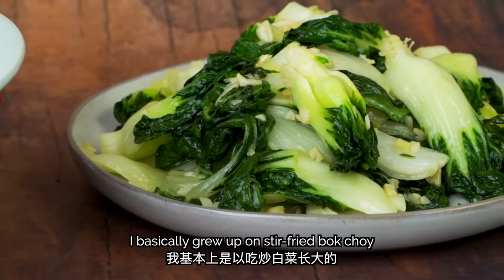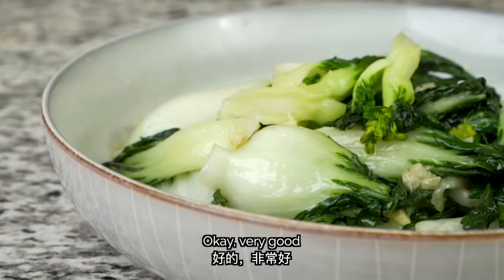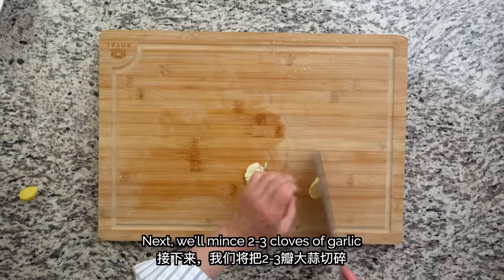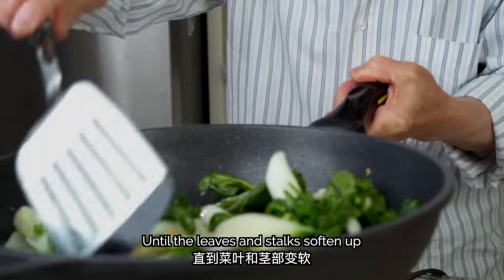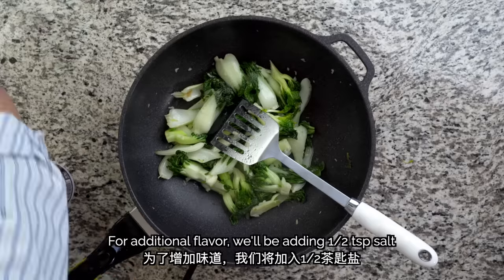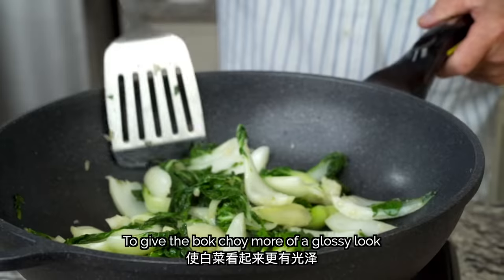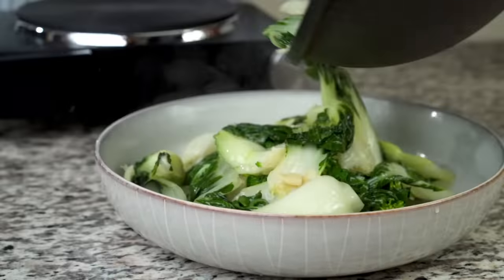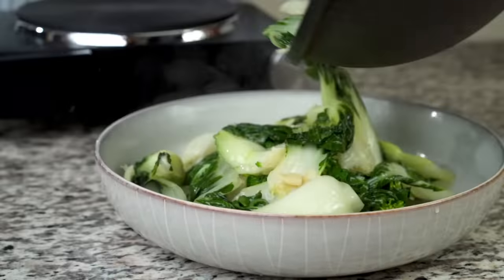🥬 Dad's IRRESISTABLE Stir Fried Bok Choy (蒜蓉炒白菜)!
Watch Daddy Lau teach us how to make stir-fried bok choy. I can personally vouch that my dad's recipe is absolutely scrumptious!

🍴 RECIPE + INGREDIENTS🍴

⏲  CHAPTERS ⏲

00:00 - Intro
00:54 - How to extend the life of your bok choy?
02:56 - Wash bok choy
04:10 - Dry and trim bok choy
05:30 - Mince garlic, heat wok & oil
05:57 - Start cooking garlic, bok choy
06:52 - 3 important tips for cooking bok choy
07:58 - Add flavors at the end, plate
08:32 - Meal Time!
09:46 - Bok choy - the key to a lasting marriage
10:24 - On the different + best types of bok choy
12:10 - How to pick good bok choy at the store?
13:18 - Bitter bok choy?
13:47 - How to cook the perfect bok choy?
16:10 - Different sauces for bok choy?

💛 OUR FAMILY 💛

🎵 OTHER CREDITS 🎵

Chinese Subtitles by Mommy Lau + Gan